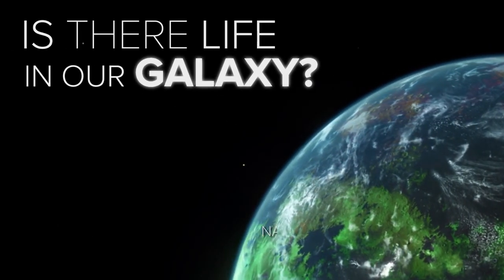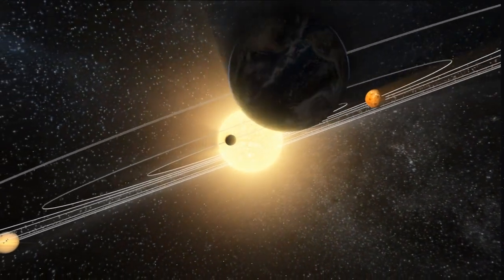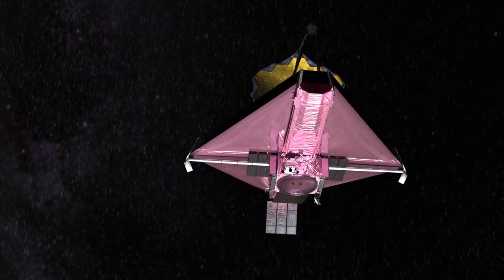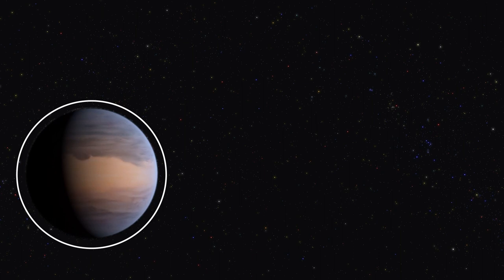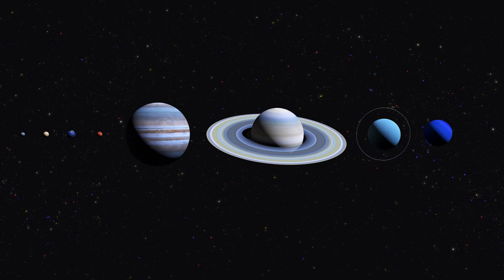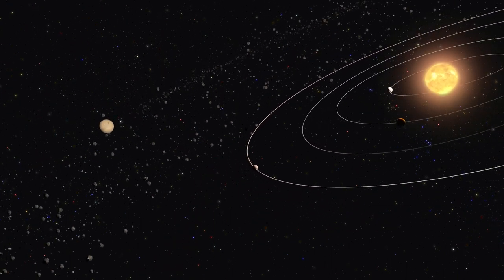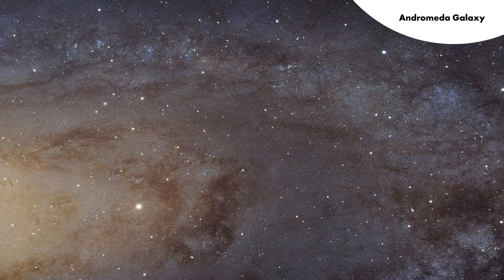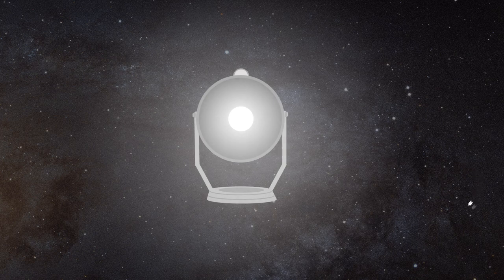Is There Life in Our Galaxy?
How can we look for life among the stars? Now that we have identified several thousand planetary systems, the James Webb Space Telescope will allow us to study their atmospheres and determine how similar they are to Earth.

• Narration: Nicole Fonarow
• Writing: Joel Green and Vonessa Schulze
• Design: Joseph Olmsted

All images, illustrations, and videos courtesy of NASA and STScI except:

• Webb telescope animation courtesy of NASA, SkyWorks Digital, Northrop Grumman, STScI
• TRAPPIST-1 planet lineup and planetary orbits courtesy of the Jet Propulsion Laboratory

Many thanks to Greg Bacon, John Godfrey, Leah Hustak, Hussein Jirdeh, Brandon Lawton, Nikole Lewis, Alexandra Lockwood, John Maple, Charlie McWade, Bonnie Meinke, Christine Pulliam, Roy Renza, Leah Ramsay, Denise Smith, and Frank Summers.